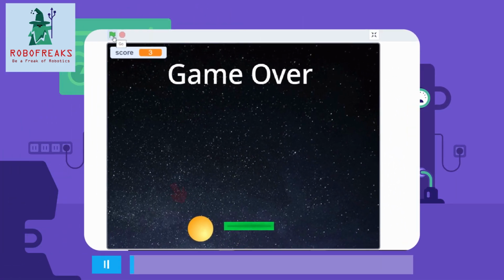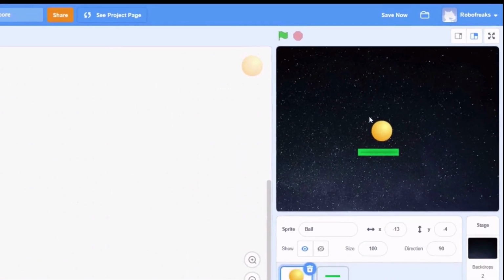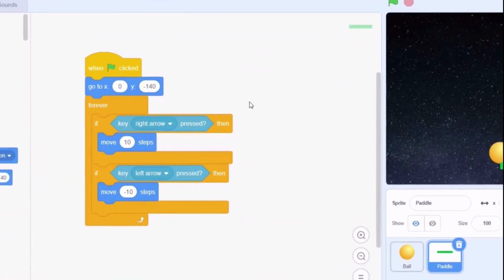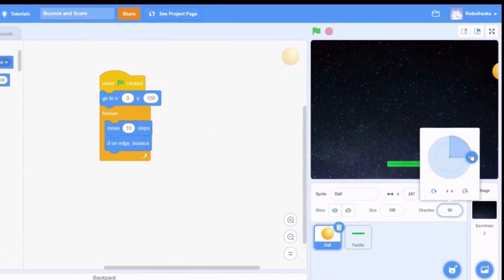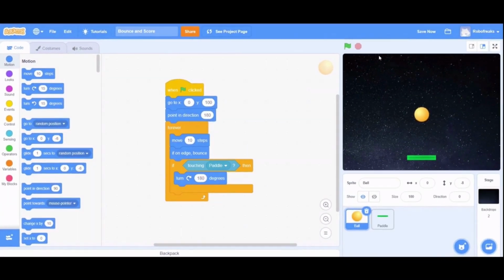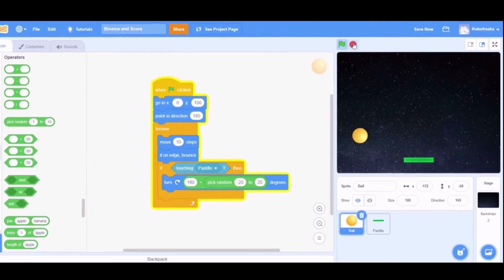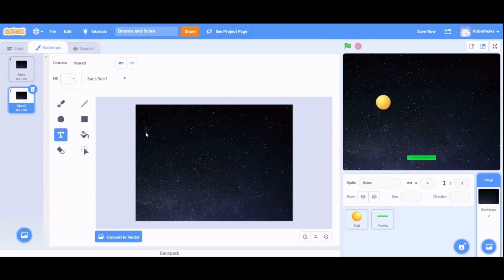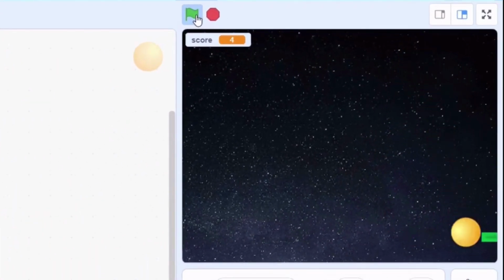Bounce Game in Scratch 3.0 | Make games in Scratch | Game Development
Bounce game using Scratch 3.0
Today, we are going to develop a game called Bounce-n-Score from scratch in Scratch!